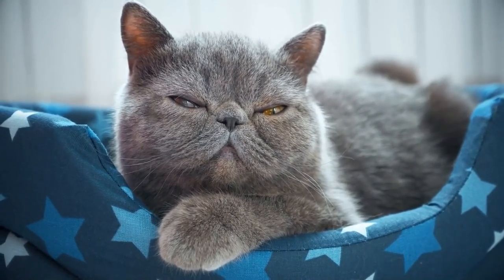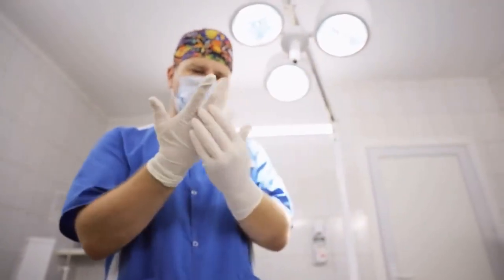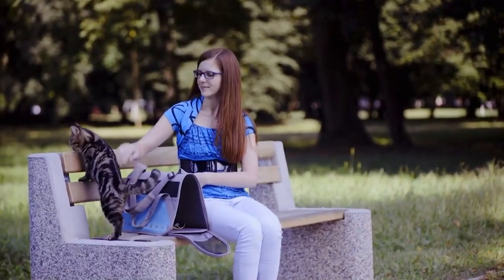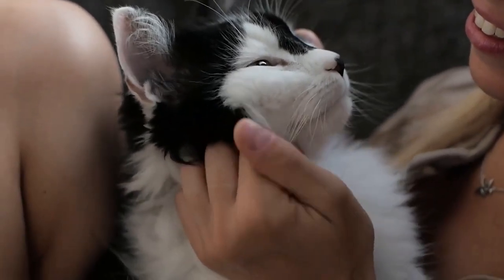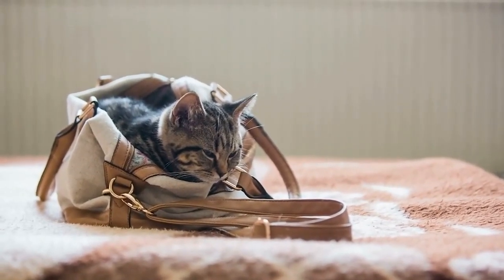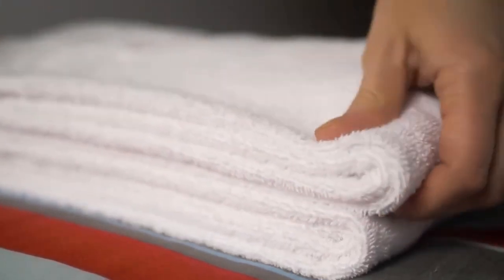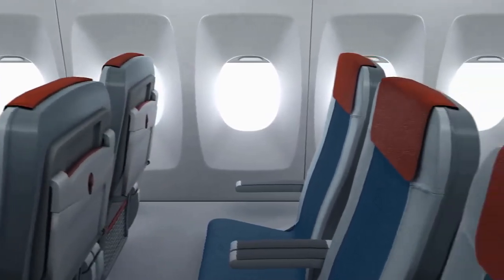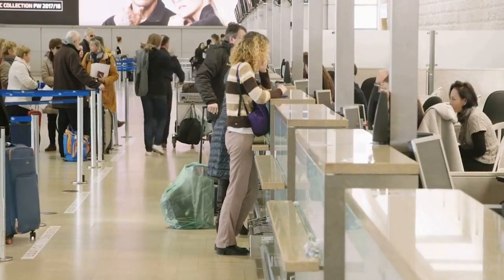TIPS FOR FLYING WITH YOUR CAT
pet, any animal kept by human beings as a source of companionship and pleasure.

While a pet is generally kept for the pleasure that it can give to its owner, often, especially with horses, dogs, and cats, as well as with some other domesticated animals, this pleasure appears to be mutual. Thus, pet keeping can be described as a symbiotic relationship, one that benefits both animals and human beings. As the keeping of pets has been practiced from prehistoric times to the present and as pets are found in nearly every culture and society, pet keeping apparently satisfies a deep, universal human need.
The history of pets is intertwined with the process of animal domestication, and it is likely that the dog, as the first domesticated species, was also the first pet. Perhaps the initial steps toward domestication were taken largely through the widespread human practice of making pets of captured young wild animals. Eventually, a working relationship developed between the dogs and their human captors. The dog was swifter, had stronger jaws, and was better at tracking prey; therefore, it could be of great use in hunting and guarding duties. From human beings, on the other hand, the dogs were assured of a constant supply of food as well as warmth from the fire. There is indirect evidence that the dog may have been domesticated and kept as a pet since Paleolithic times, as can be surmised from the paintings and carvings that archaeologists have found in ancient campsites and tombs. In Mesopotamia, dogs that look remarkably like the present-day mastiff were shown participating in a lion hunt. Domestic pets were often depicted in the scenes of family life in ancient Egypt; hunting dogs of the greyhound or saluki type accompany their master to the chase, and lap dogs frequently sit under the chair of their master or mistress.
Next to the dog, horses and cats are the animals most intimately associated with human beings. Surprisingly, both these animal groups were domesticated rather late in human history. There is no evidence that horses were domesticated in Paleolithic or Mesolithic times, but by about 2000 BCE horses used in chariot battles were an established phenomenon throughout the Middle East. It seems that riding astride horses was a practice developed a few centuries later (see horsemanship). The cat too does not seem to have been domesticated as a pet until the New Kingdom period (about the 16th century BCE) in Egypt. This is all the more strange as the ancient Egyptians had tamed many types of animals, such as lions, hyenas, monkeys, the Nile goose, and dogs, since the Old Kingdom period. But once cats were finally domesticated, their popularity was enormous. Gradually, the cat became one of the most universally worshiped animals.
As has been noted, the primary bond distinguishing a pet-and-owner relationship is affection.
Fish
Fish are aquatic animals in the phylum Chordata and are grouped together with other vertebrates. Fish are distinguished from other animals because they have scales, fins, and gills. Being cold-blooded animals, fish need to swim in water of the right temperature to control their body temperature.
Birds
Birds are a class of animals that contains the greatest number of flying vertebrates. The category of birds is identified by the fact that they have feathers. In fact, birds are the only class of animals that have feathers. Even though all types of birds start life as an egg and most birds fly, other classes of animals also share those characteristics.
Mammals
Mammals are a class of animals that we are most familiar with. Humans like to keep mammals such as dogs, cats, rabbits, and even pigs as pets. Interestingly, the animal class called Mammalia is not the largest class of animals. There are only about 4,000 types of mammals compared to over 900,000 various types of insects.
Reptiles
Reptiles are vertebrates that are cold-blooded and covered in scales. These are the 2 identifying features of this class Reptilia in the animal subclassification of Chordata.
Amphibians
Animals in the class Amphibia are a type of animals with gills (like a fish) and lungs (like reptiles). The 3 subclasses of amphibians are frogs and toads (Salientia), salamanders and newts (Caudata), and blindworms (caecilians).
Invertebrates
Invertebrates are a class of animals that don’t have a backbone. This diverse range of animals can include arthropods such as insects, as well as mollusks, worms, jellyfish, snails, and squid. This group of animal species is so large that some estimate it contains around 97% of the animals in the world.